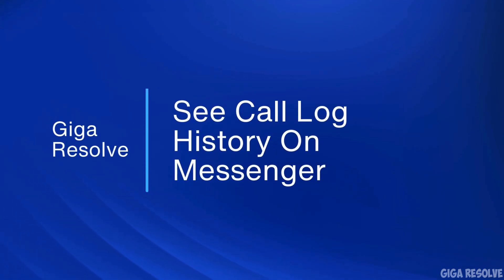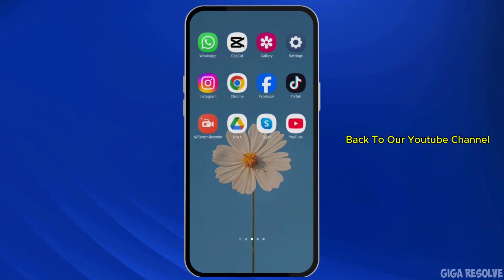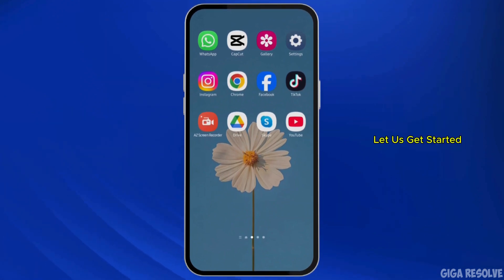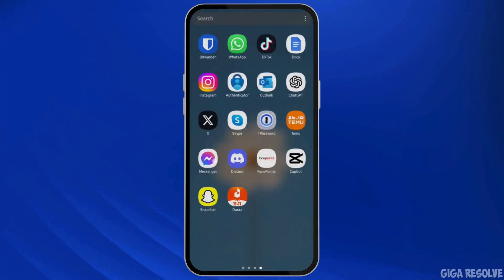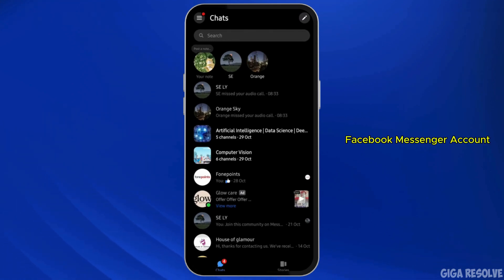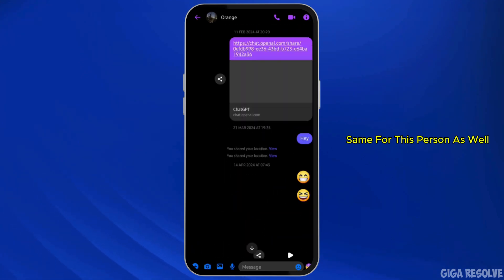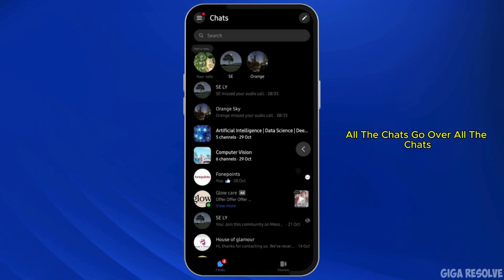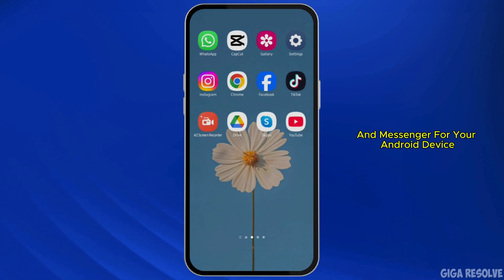How To See Call Log History On Messenger (Full Guide)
How to See Call Log History on Messenger

Want to view your call history on Messenger? This guide walks you through the steps to access your call log for easy reference.

0:05 - How to Find Call History on Messenger
0:10 - Tips for Managing Call Logs

Follow these steps to easily access your Messenger call history and keep track of past calls.